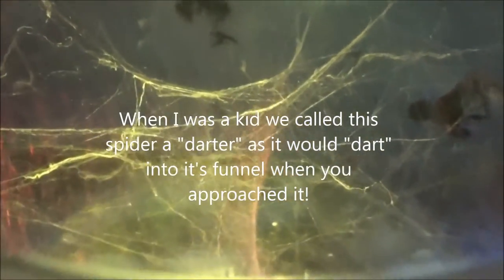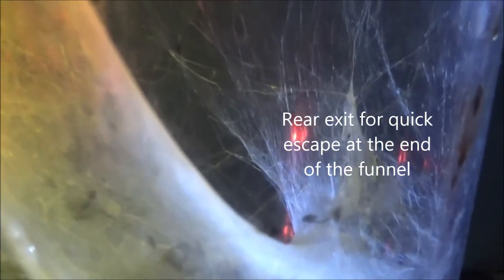Wintering Grass Funnel Weaver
Bob The Spider Hunter, returns in 2016 with his first video about a six legged grass/funnel spider that he took in to care for in the fall and the spider survived several months into the winter! This video takes you inside a funnel weavers web and funnel as it captures a fly. Learn more about this fascinating spider and it's special web. There will be a part two so be sure and watch that one as well.